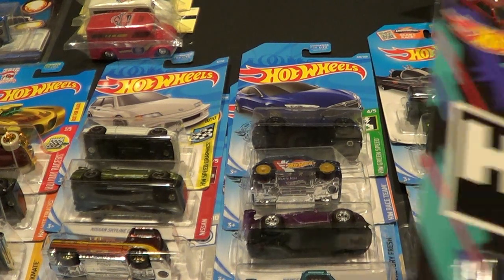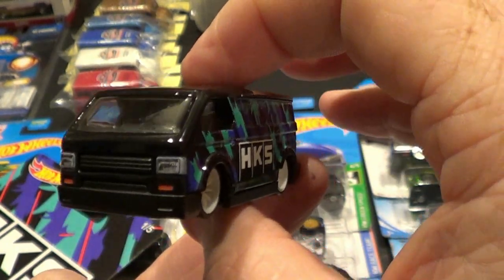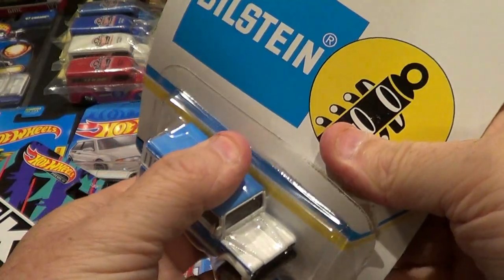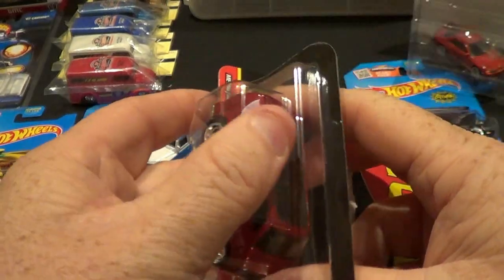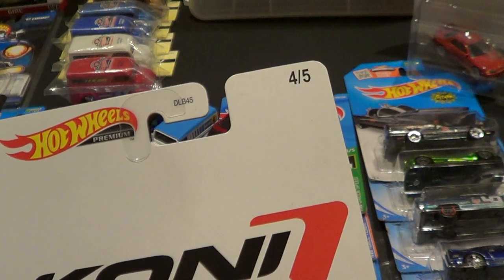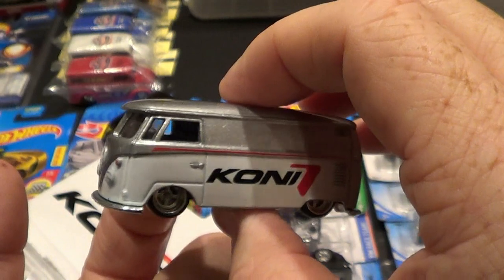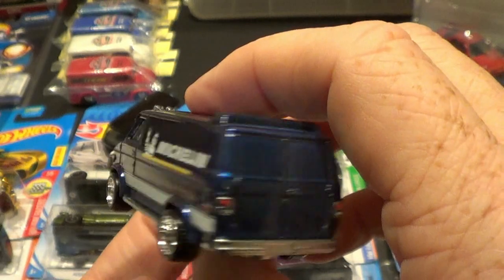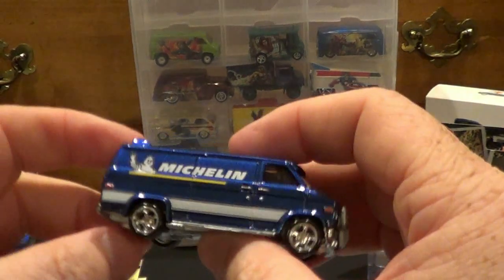Hot Wheels: 2021 Pop Culture Speed Shop Garage